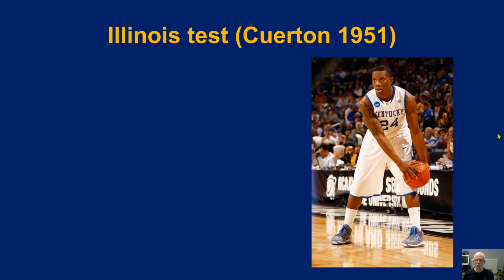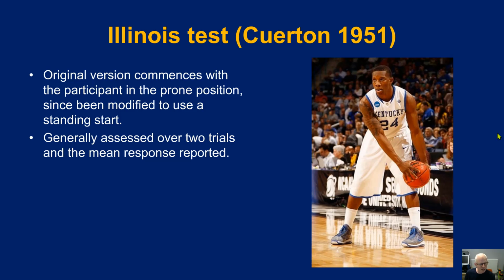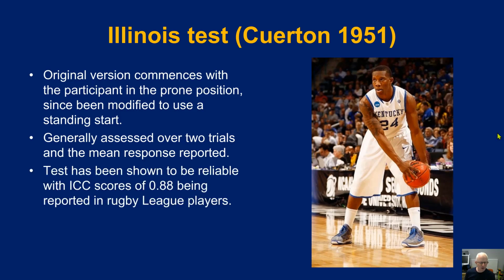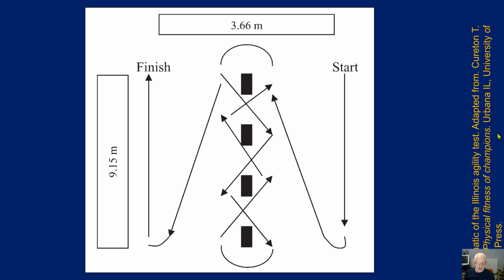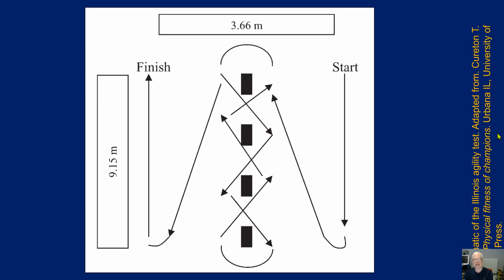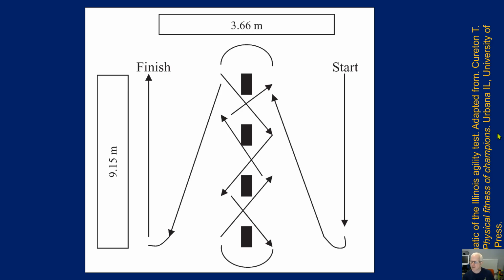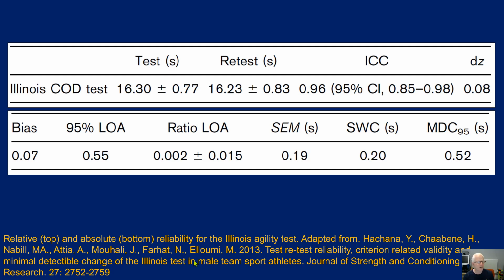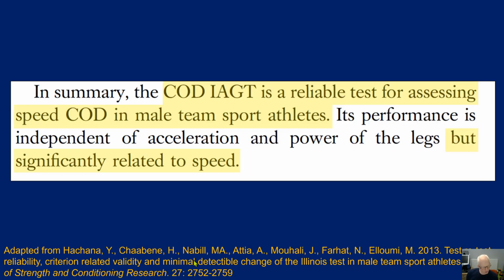Illinois Change of Direction Test